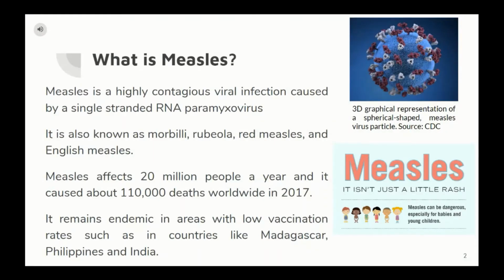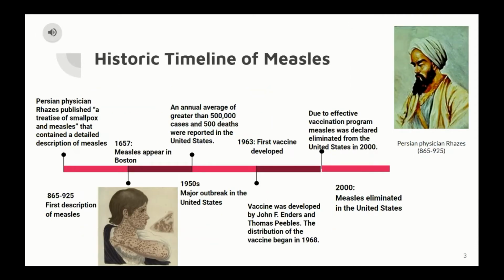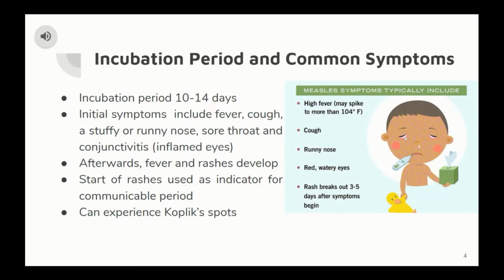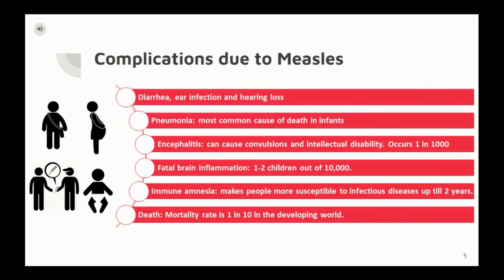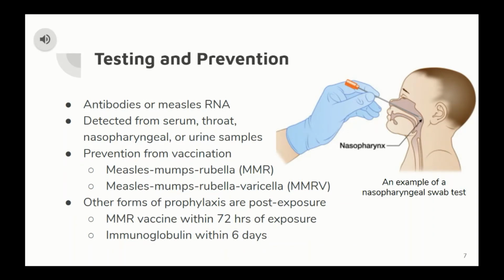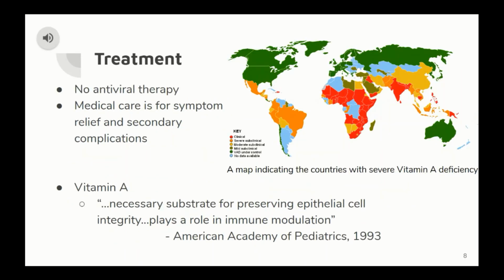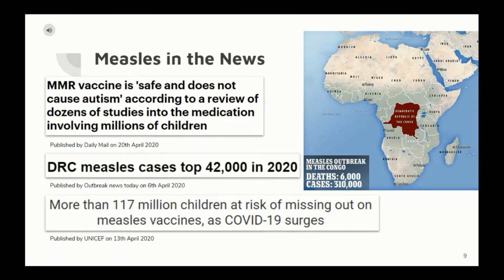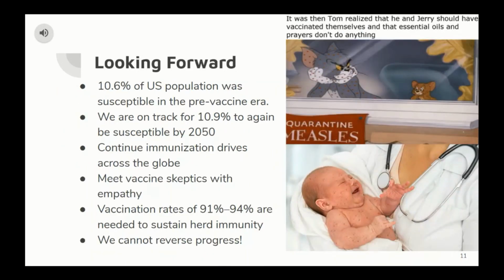Measles Final Project 4114 JosephPaengWaqar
Final Project for CEE 4114: Fundamentals of Public Health Engineering
Topic: Measles
Group Members: Ann Joseph, Jeanju Paeng, Mahnoor Waqar